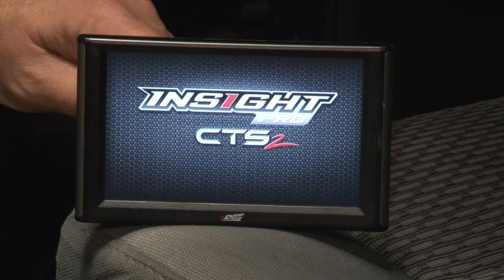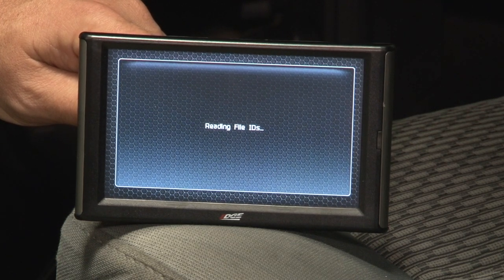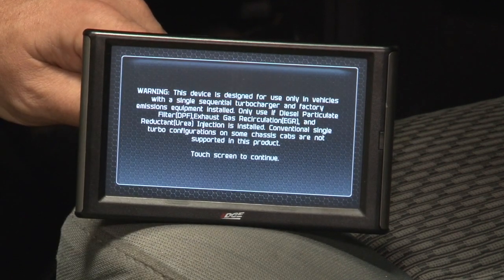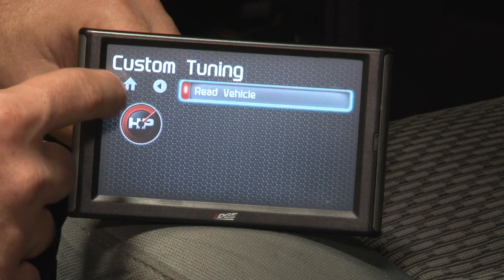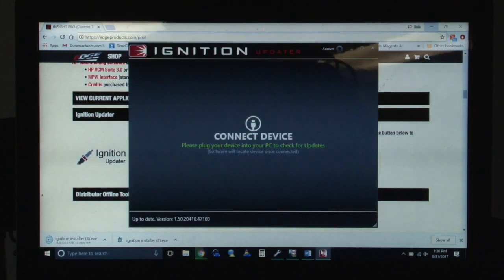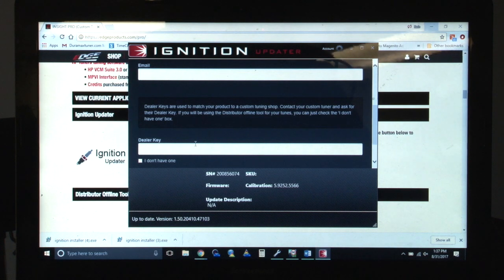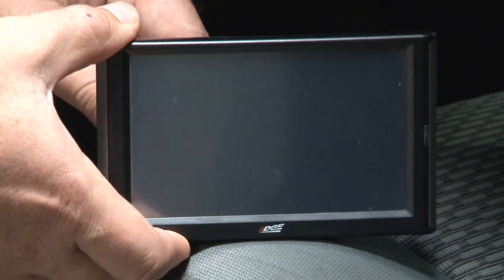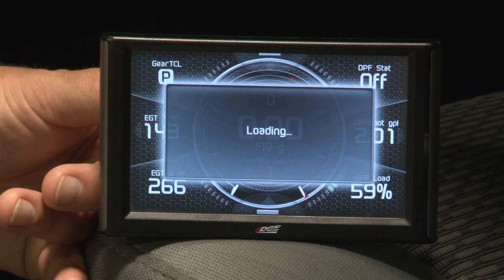How To Install Ford Powerstroke 6.7 Calibrations from Calibrated Power Solutions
Calibrated Power Solutions explains the steps required to read the stock calibration file from your 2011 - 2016 Ford 6.7. You will also be shown how to load the calibrations.